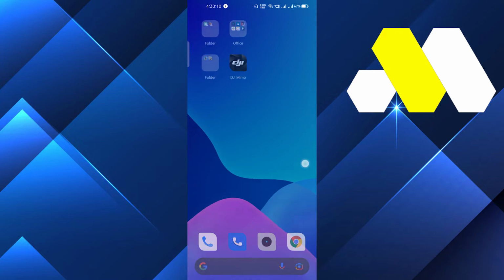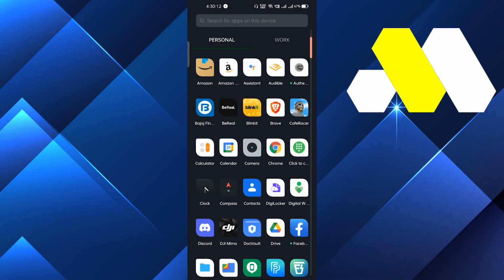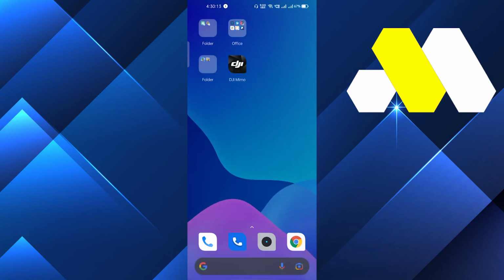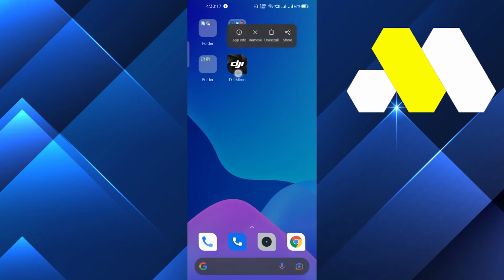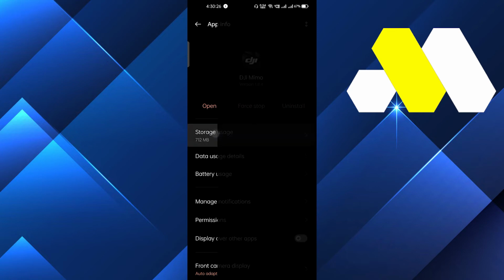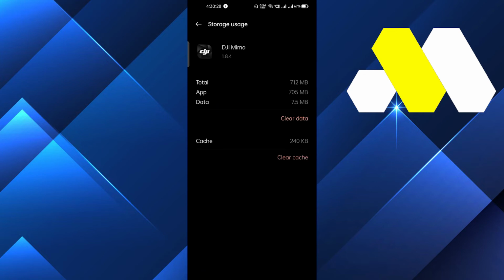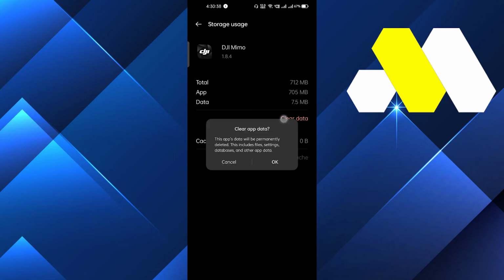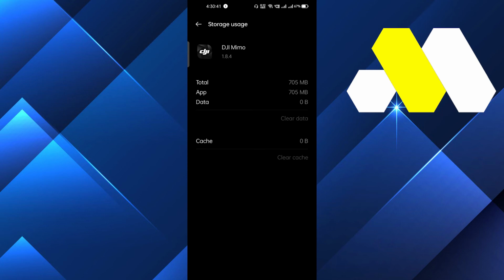How To Fix DJI Mimo App Not Working